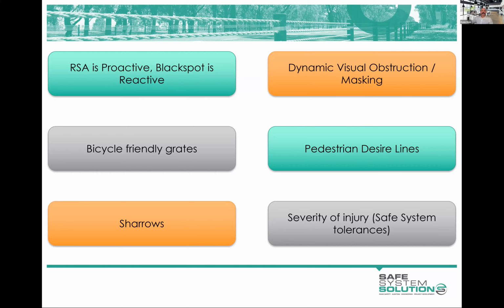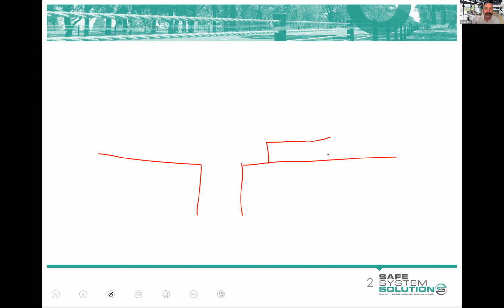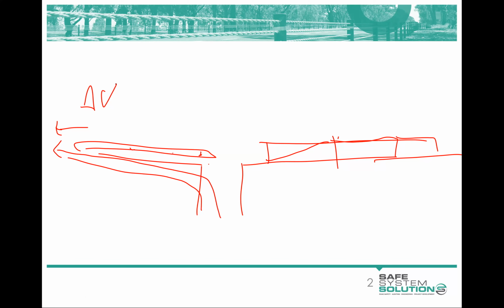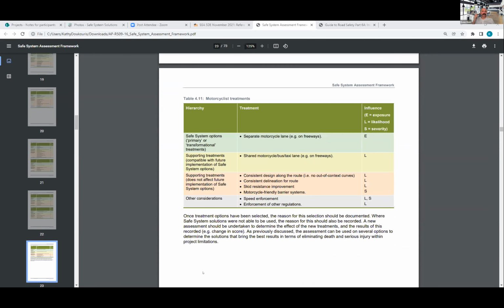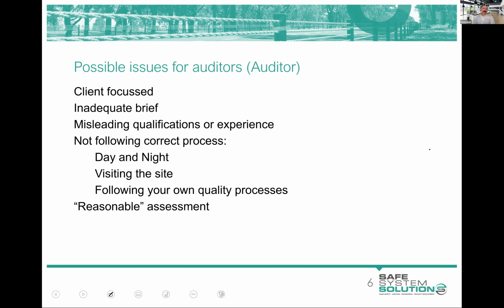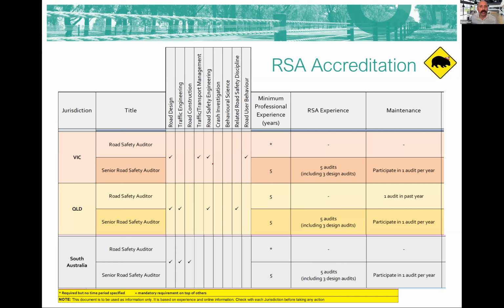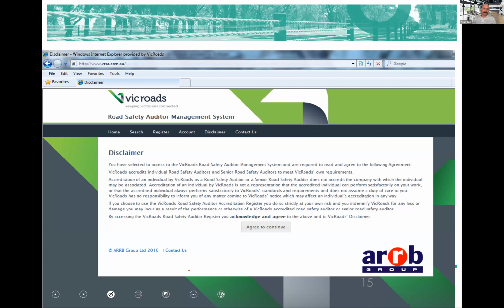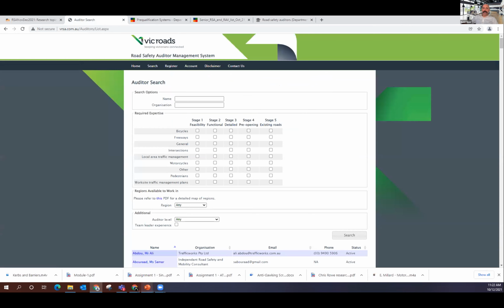RSA Dec 2021 Module 5